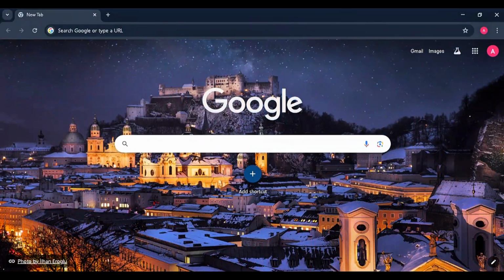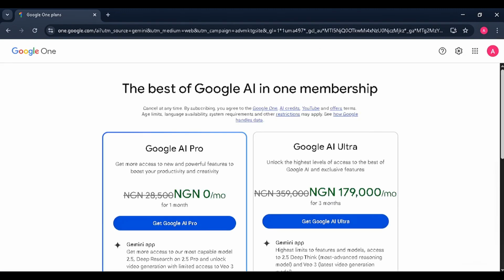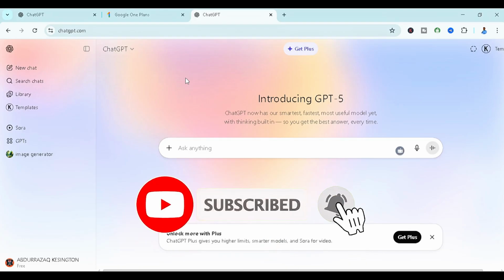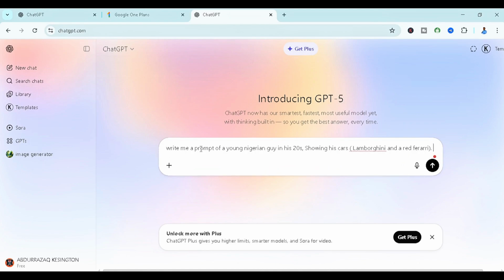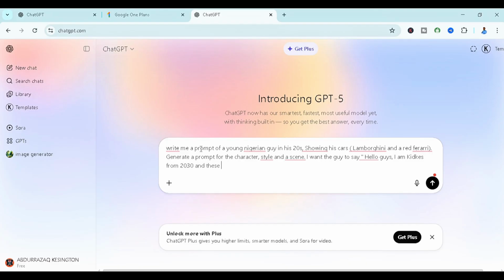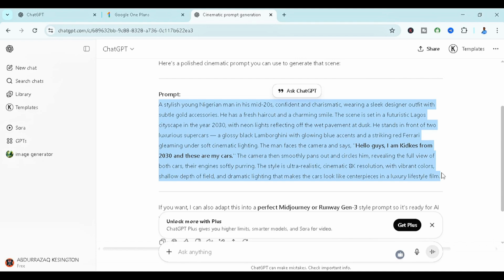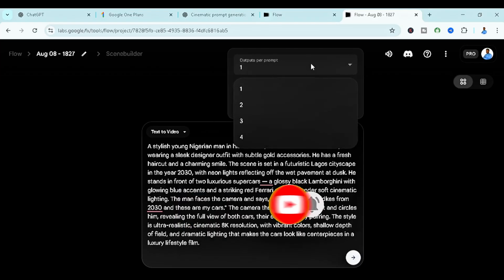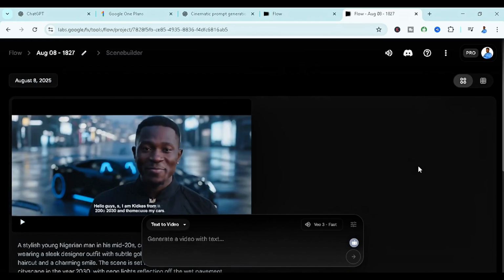How I Create VIRAL AI Videos in 10 Minutes Using VEO 3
If you’ve ever wanted to create stunning, professional, and viral videos in minutes without spending hours editing, this is exactly how I do it using the power of VEO 3. In this video, I reveal how I use AI technology to turn ideas into high-quality, attention-grabbing videos in just 10 minutes — videos that get shared, drive engagement, and work on any platform including YouTube, TikTok, Instagram, Facebook, and LinkedIn. By combining advanced AI automation with smart storytelling techniques, I’m able to produce content that not only looks professional but also has the potential to go viral and reach a massive audience in record time.

VEO 3 makes the entire video creation process faster, easier, and more profitable, giving creators, businesses, influencers, and marketers the ability to produce videos that attract viewers and generate higher CPM rates in profitable niches like technology, finance, business growth, e-commerce, digital marketing, and personal development. From script generation to editing, visuals, animations, and voiceovers, everything is streamlined so you can focus on crafting content that keeps people watching and encourages them to take action.

00:00 intro
00:40 Google VEO
02:30 How to generate prompts using chatgpt
05:40 Google flow tutorial
08:00 outro

Whether you’re making short-form videos for quick attention grabs or long-form storytelling pieces that build trust and authority, the VEO 3 workflow I demonstrate will help you optimize every second of your content for maximum impact. This isn’t just about making videos; it’s about creating shareable, search-optimized, monetizable content that works for social media campaigns, online advertising, product promotions, personal branding, and audience growth.

I also show you how to structure videos so they perform well with algorithms, get picked up in recommended feeds, and rank for high-traffic keywords in search results, giving you an edge in competitive spaces. With the right hooks, pacing, and visuals, you can stop people from scrolling and keep them engaged from start to finish. If your goal is to grow your online presence, attract clients, increase ad revenue, or simply create content that stands out, this VEO 3 method will change the way you approach video creation forever. Watch closely, because once you learn this process, you’ll never struggle with content production again.